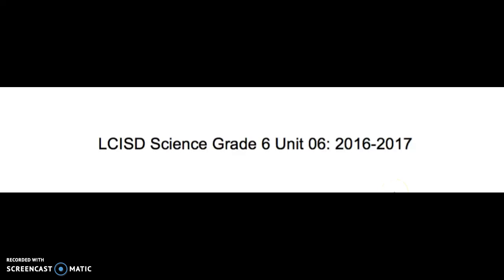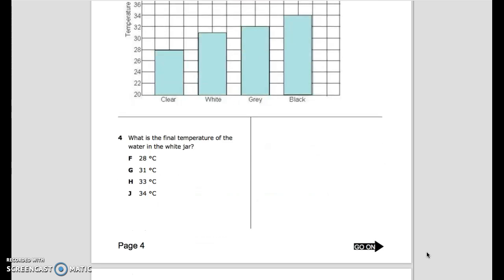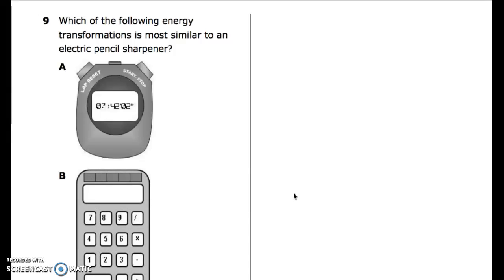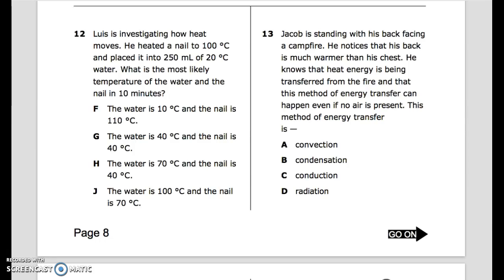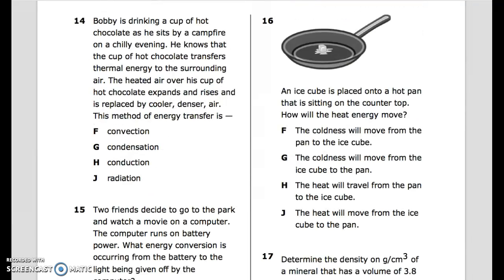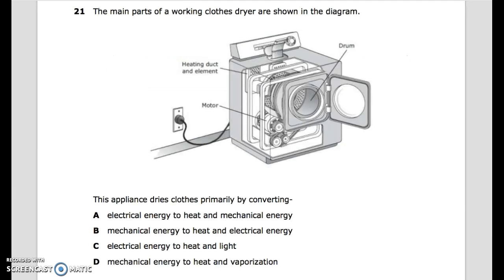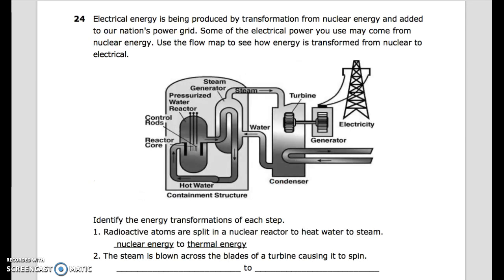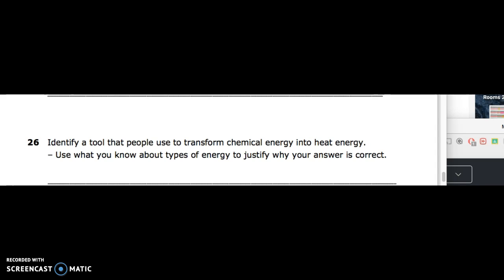LCISD Science 6th grade unit 6: 2016-2017